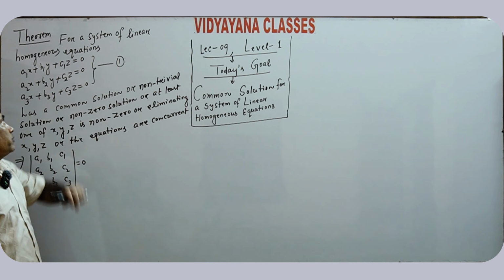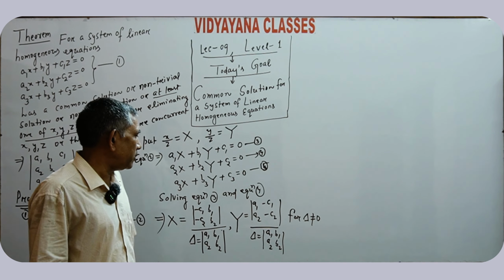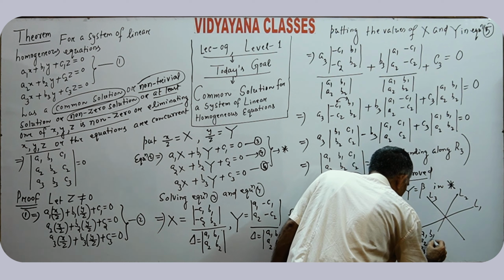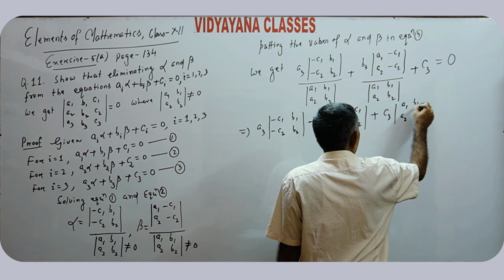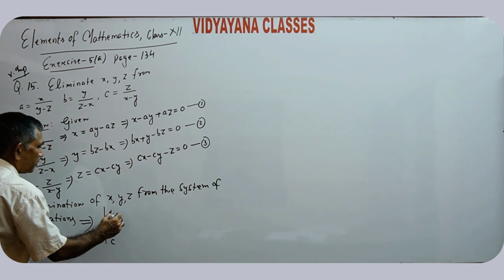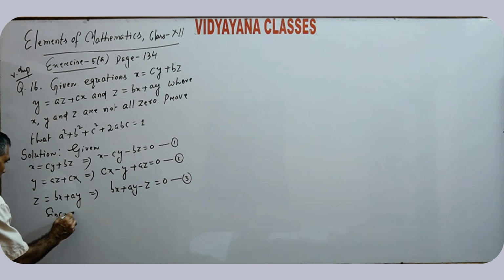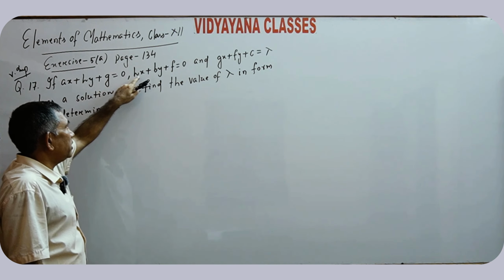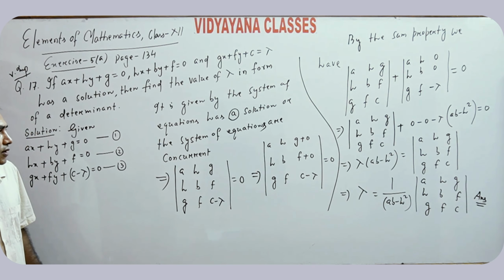DETERMINANTS/COMMON SOL FOR A SYSTEM OF LINEAR HOMOGENEOUS EQUATIONS/MATHEMATICS/FOR BOARDS AND JEE